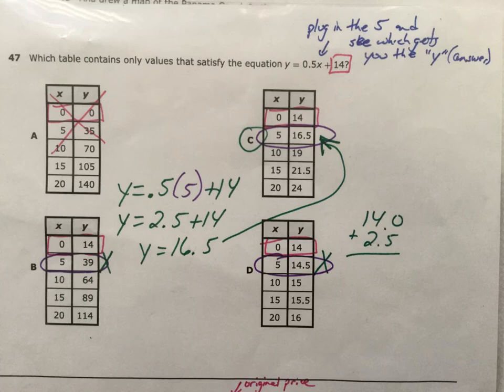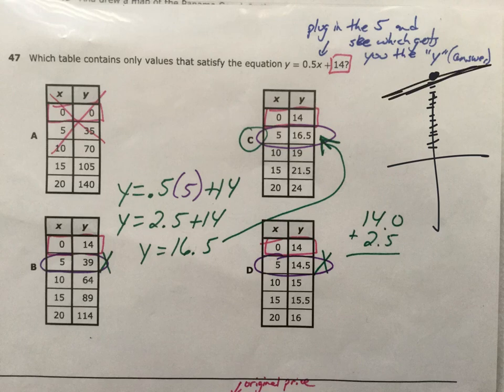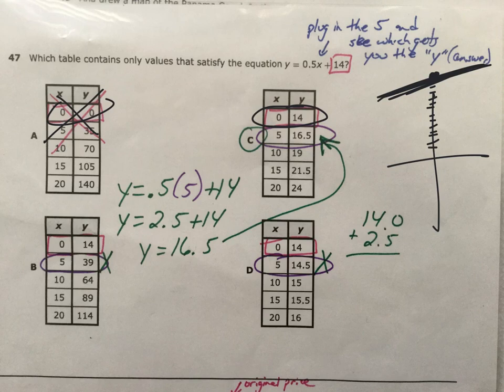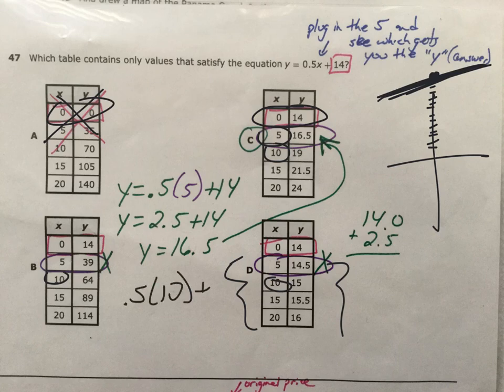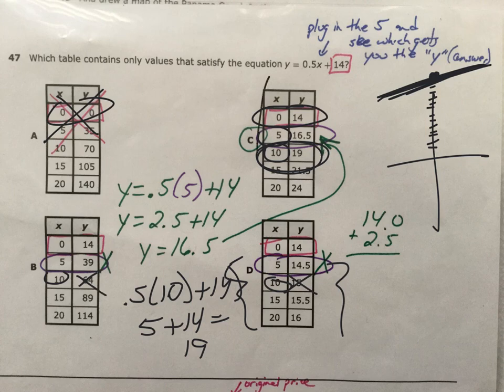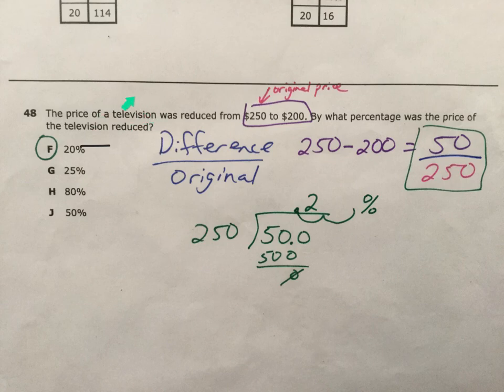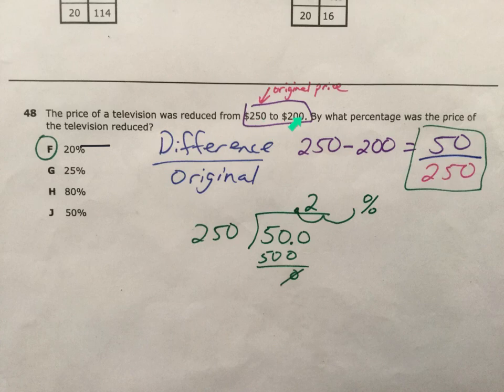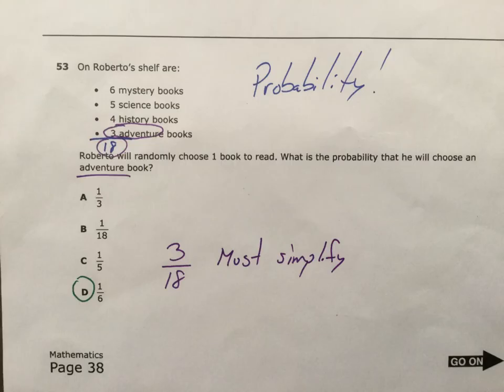Released STAAR 43-54